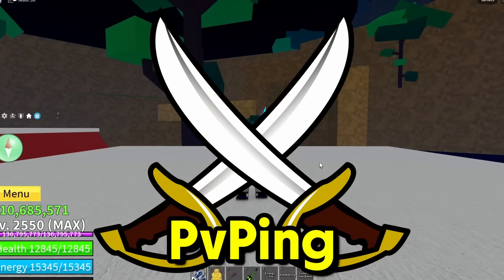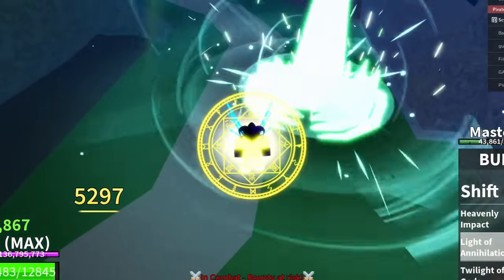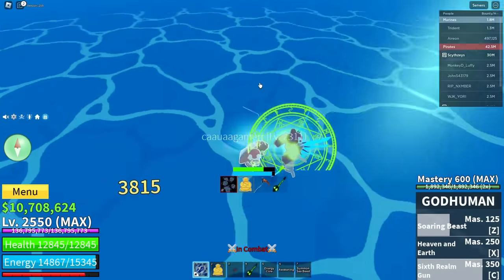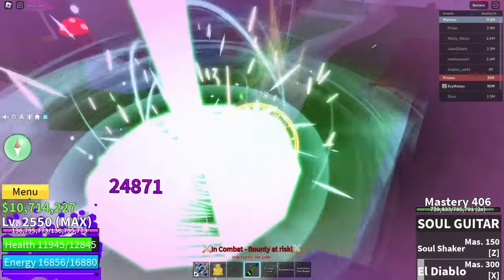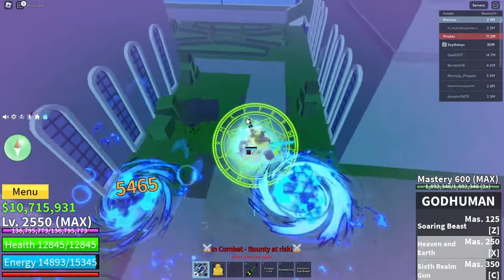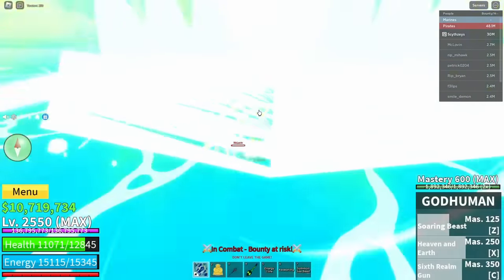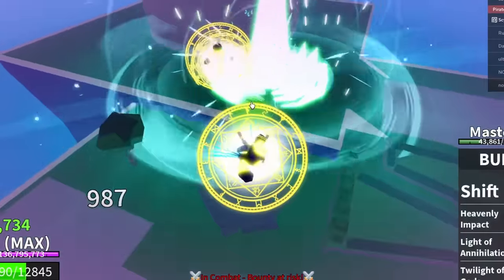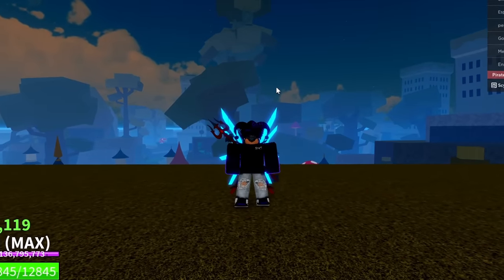Using BUDDHA But, With MAX FRUIT STATS Is INSANE... (Blox Fruits)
Buddha with FRUIT MAIN is literally the most OP fruit in the game. You can just spam and get tons of bounty with this fruit in BLOX FRUITS! ALSO make sure to like & sub for more videos + watch the entire video!